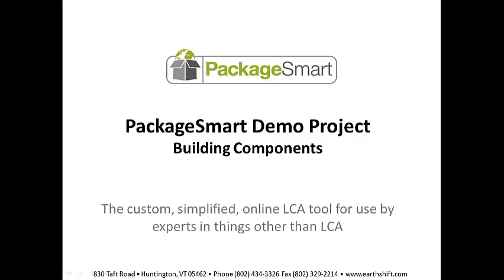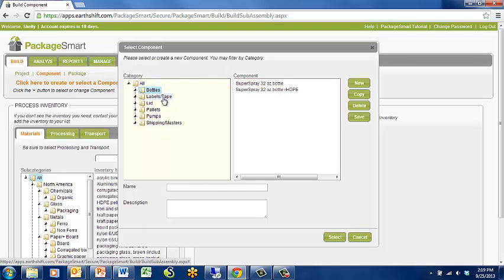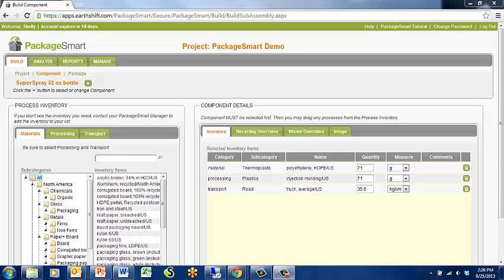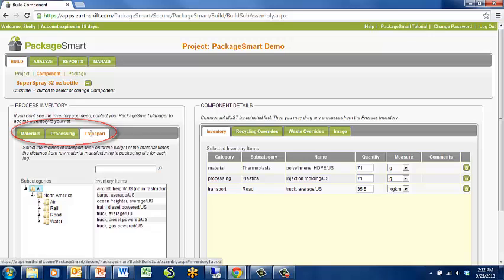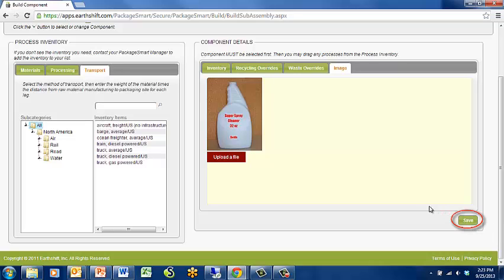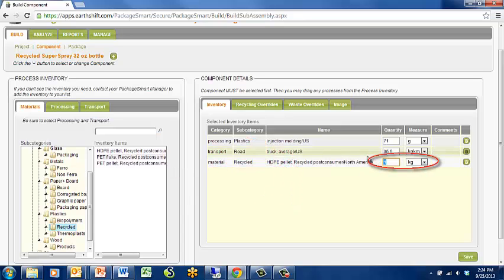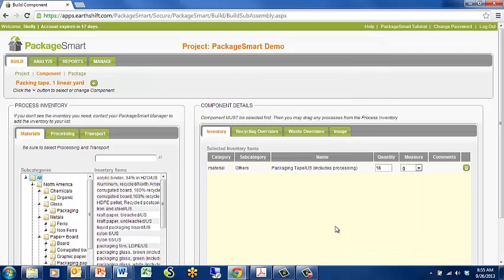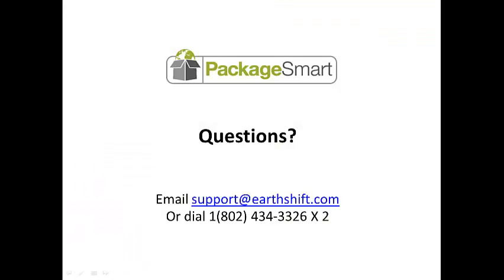B PackageSmart Demo Project Building Components